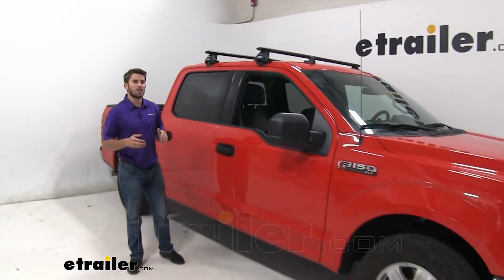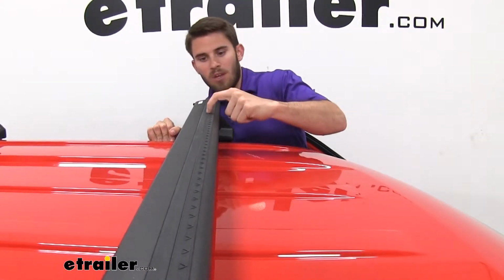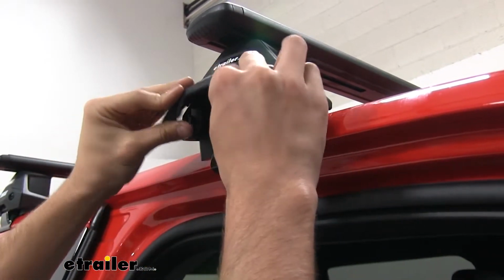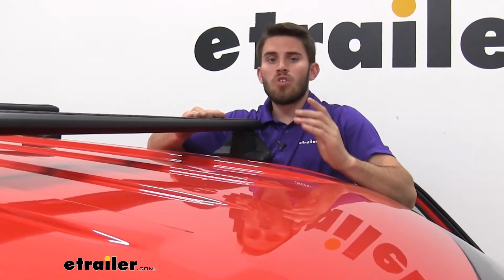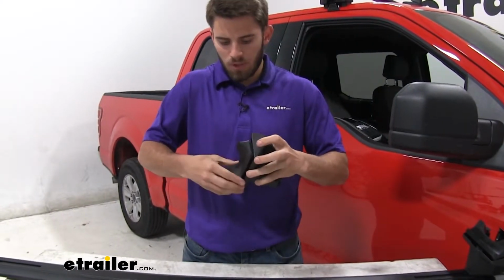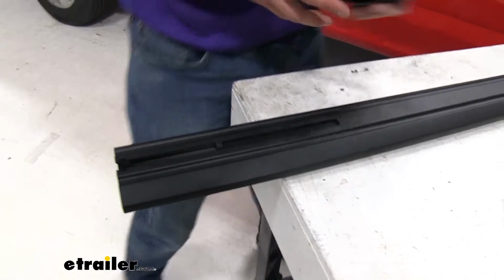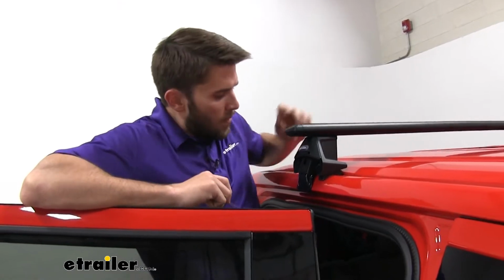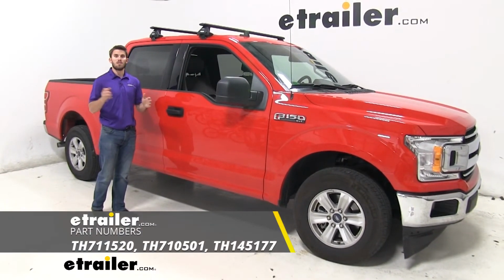DIY Install: Fit Kit for Thule Evo Clamp and Edge Clamp Roof Rack Feet on your 2019 Ford F-150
Colin:              Hey, everyone. It's Colin here at etrailer.com. Today, we have a 2019 Ford F-150, and we're going to do a test fit of the Thule Wingbar Evo roof rack system.Now, we have the black color on top of our F-150 right now, but it are also available in silver. You can find that here at etrailer.com.This is designed to mount to your naked roof of the F-150, and it's just a nice accessory for your truck. It's going to allow you to get your favorite accessories on your roof, whether you've got a kayak carrier, a cargo box, or even a bike rack.Now, our roof rack's going to be comprised of a couple different parts. Up top, we're going to have our 60 inch long Evo Wingbars, and these Wingbars do have a nice aerodynamic shape to them.

It's going to help cut down on wind noise and drag when you compare it to your standard square or round bar roof rack system.We're also going to have a T slot up top right here so you can utilize T track accessories while you're using this roof rack. How you utilize that T track is you just flip open the end cap. Now you have access into that T track. Rather than having to pull out the rubber strip and cut it to length for your accessory, you just simply slid it into the two strips right there. When you've got it in there, just tighten it down and the close your end cap.Now, kind of the middle man of our roof rack system is going to be the Evo clamp feet.

Now, these are going to be for naked roofs. We'll pull off the end cap so you can see what's inside. It's basically going to be holding our fit kit and it's going to be how we tighten down our cross bars to our roof.Below here, we're going to see this thick rubber pad and this rubber coated hook. That's going to be our fit kit, which is specifically designed for our F-150. The rubber coating on the hook and the thick rubber pad aren't going to harm or scratch the finish of your paint.

Then once they're connected to the foot, there's a bolt inside we tighten down so it's secure on our roof. I'll put this end cap back on. You're also going to see that we have these plastic pop locks which we can replace with Thule lock cores, which are sold separately here at etrailer.com. That'll just give a more secure look to your roof rack. It's going to make sure no one can remove it without that key.Now, I want to go over a few measurements for you guys.

First, we're going to measure from the top of our roof to the bottom of our Wingbar, which is going to be two and a quarter inches. That's more than enough space to be able to get your clamp on accessories under the crossbar without harming the finish of your roof. Now, it's also enough space that if you have a sunroof on our F-150, you're going to be able to open that up without any interference.Now, from the top of our roof to the top of our Wingbar, it's going to be three and a half inches, which that's relevant because you want to make sure for any low clearance situations, you know that you've added that much to your rooftop.Now, we're also going to have a 220 pound weight capacity for our roof rack system, which is a step up from their old load bar system. It's going to be more than enough weight to be able to get your favorite accessories on top whether you got a cargo box or a bike rack and get that stuff loaded up.Now we'll go ahead and show you how to get it installed. There is a little bit of pre assembly you have to do before you get it on your roof. Now, we already have the front crossbar installed. The second one is going to assemble and install the exact same way. We're going to flip our 60 inch Wingbar over. What we're going to do is grab is Evo foot. We're going to take the rubber pad from our fit kit and clamp it on. You can see kind of how that bracket, that plastic bracket, is shaped just like that, so we're